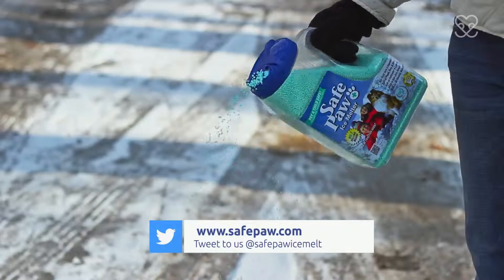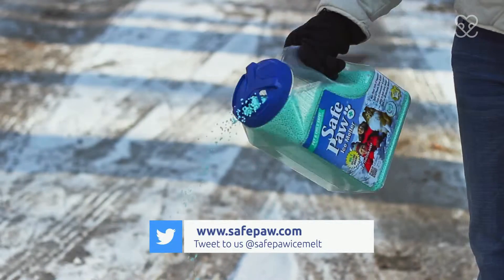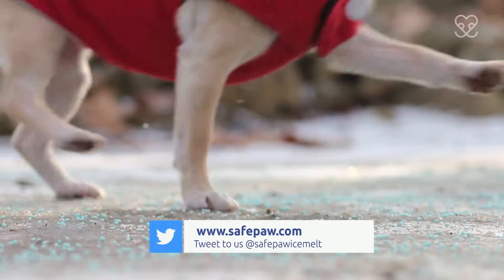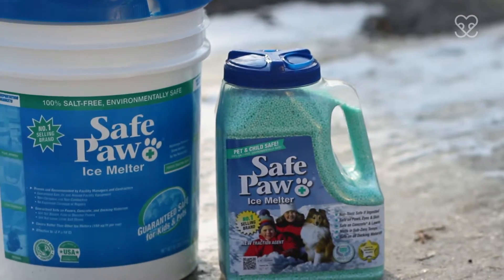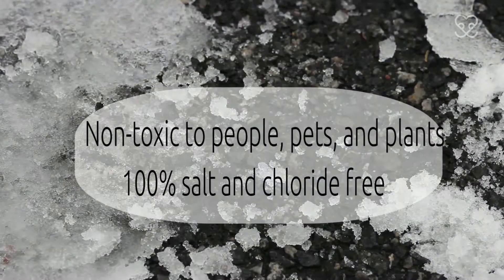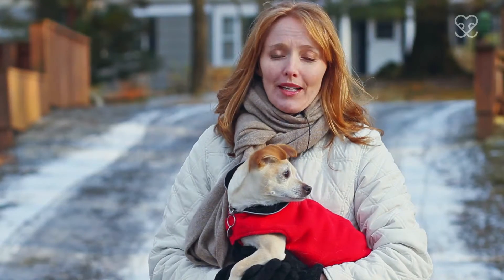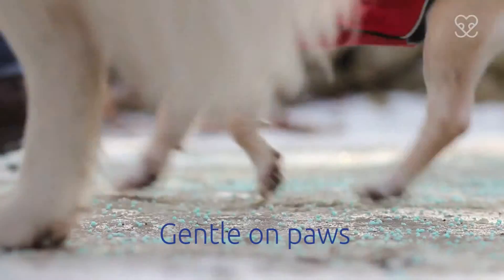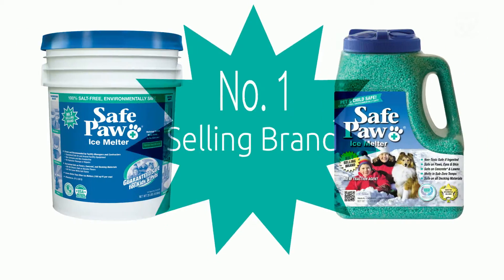SAFE PAW ICE MELTER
OW TO:  SAFE PAW - THE NUMBER #1 BRAND ICE MELTER

       Created  and produced by Pet Verite Productions